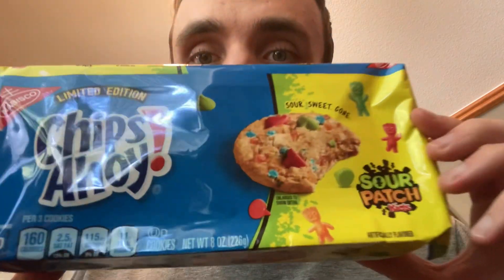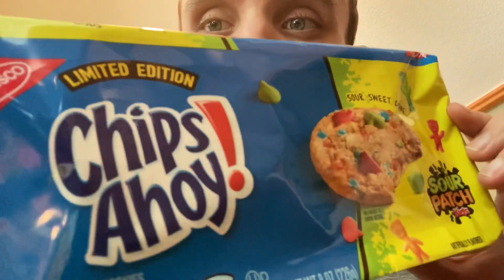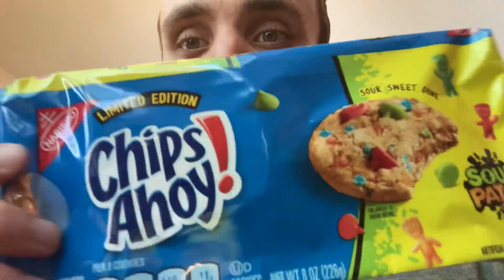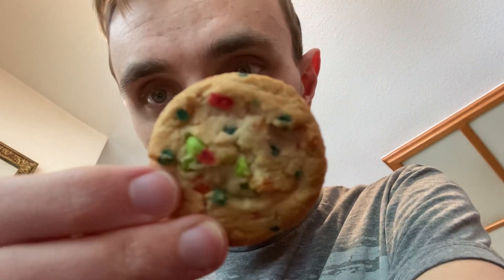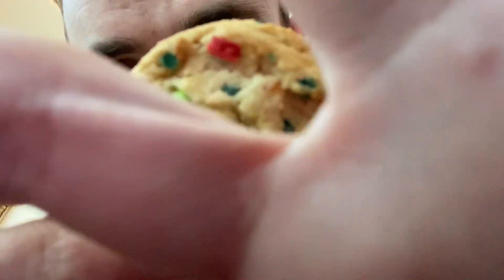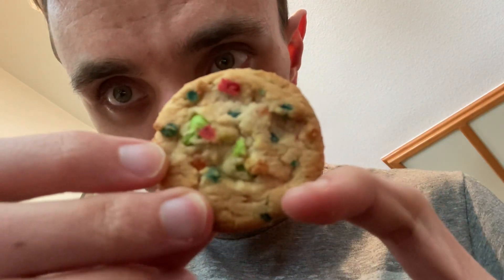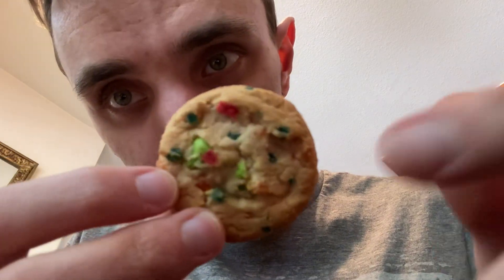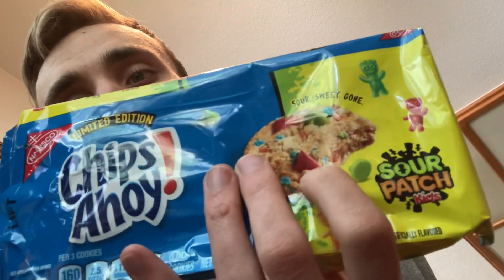Sour Patch Kids Chips Ahoy review!